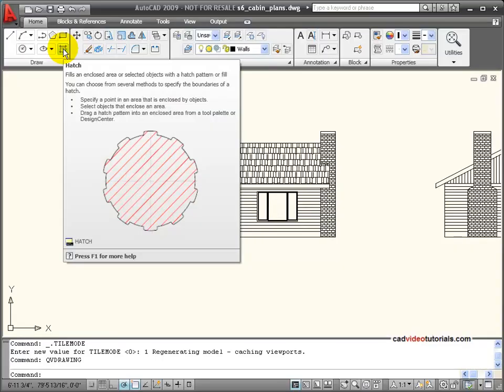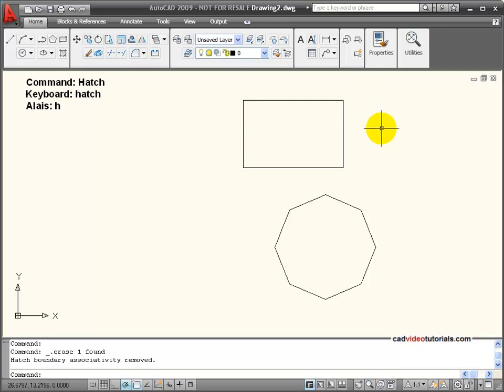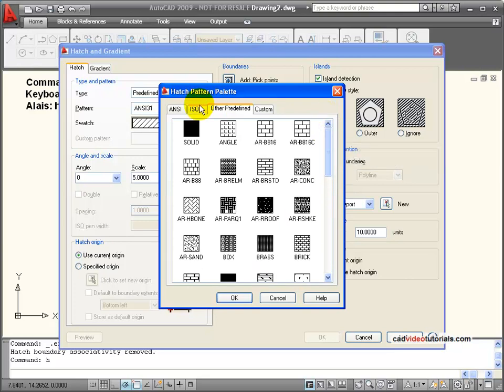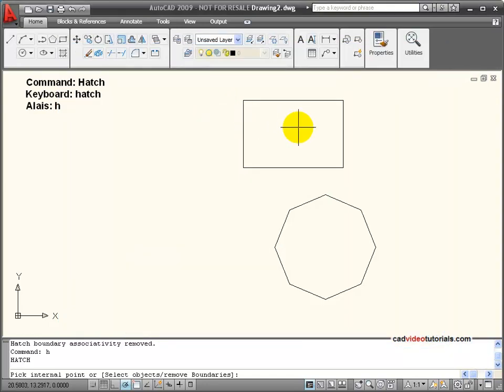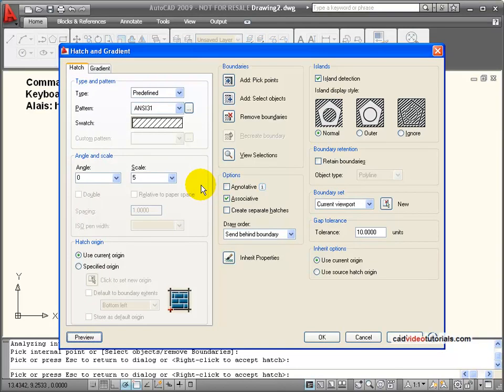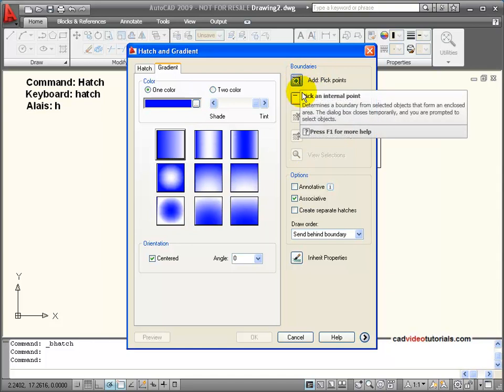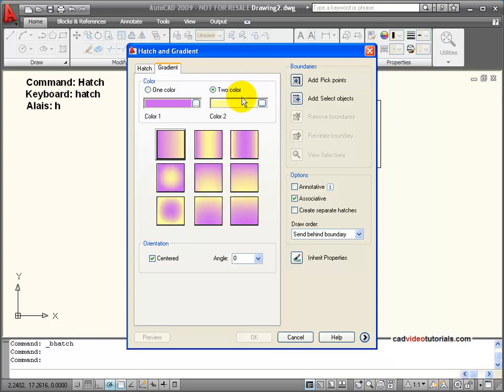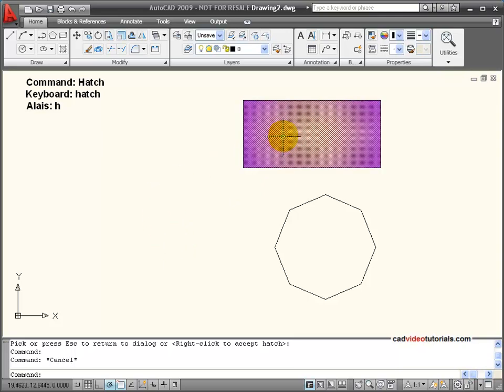AutoCAD Explained - Applying the HATCH and Gradient FILL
This video demonstrates the use of the HATCH command and the options available for applying hatch patterns and fills.  This shows applying hatch, scaling the pattern and the use of the gradient command.

Table of Contents:
00:00 How HATCH and FILL are used in drawings
00:58 Applying and adjusting HATCH using the Hatch and Gradient Dialog Box
04:19 Applying and adjusting FILL using the GRADIENT Tab in the Hatch and Gradient Dialog Box